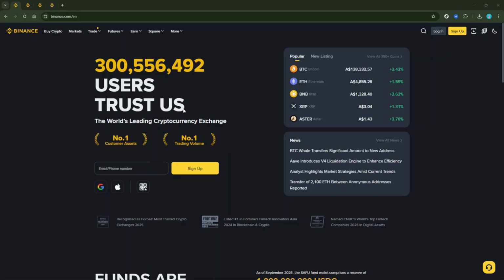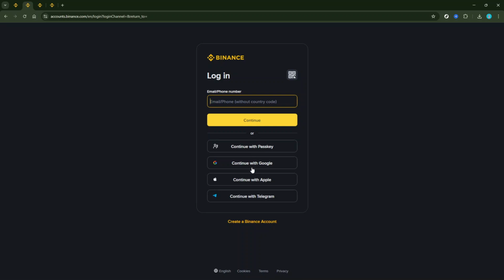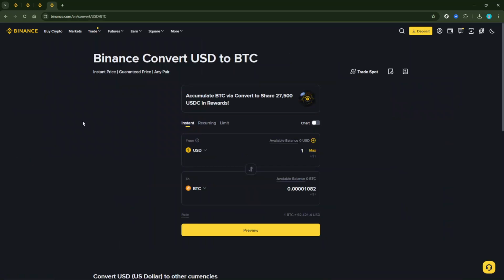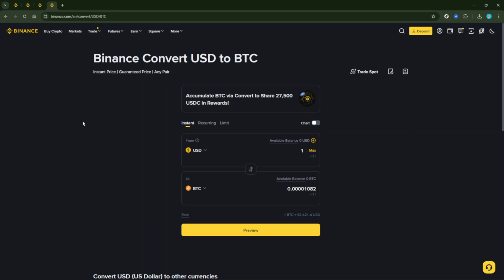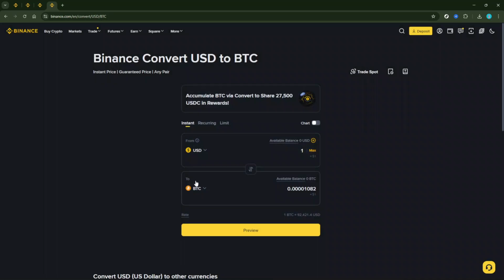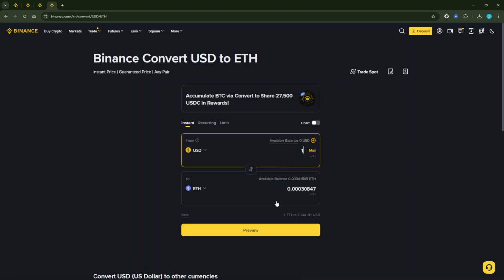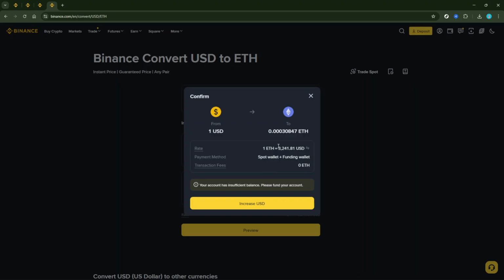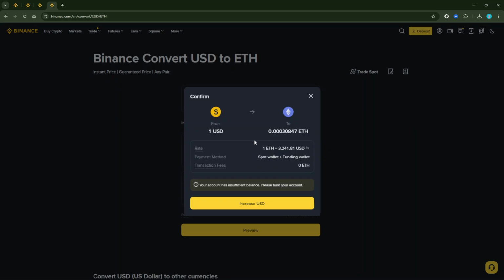How To Buy Ethereum On Binance [2025 Guide]